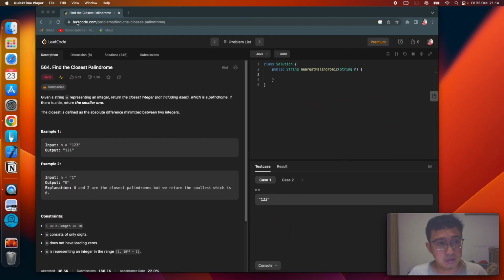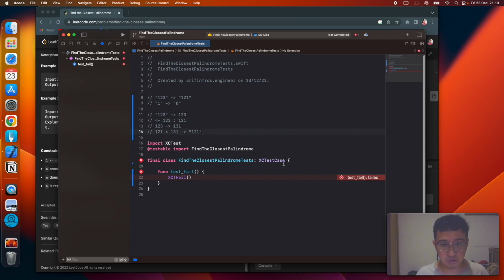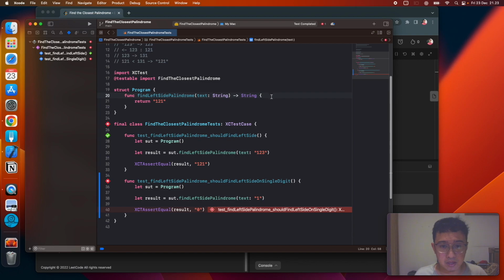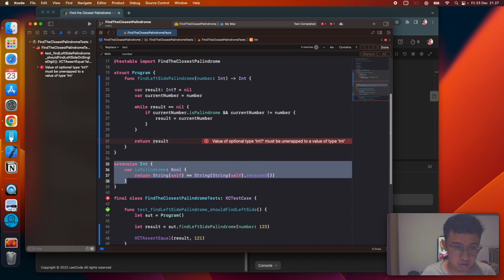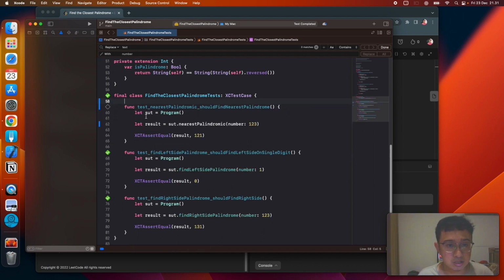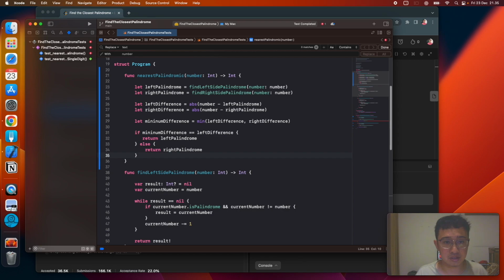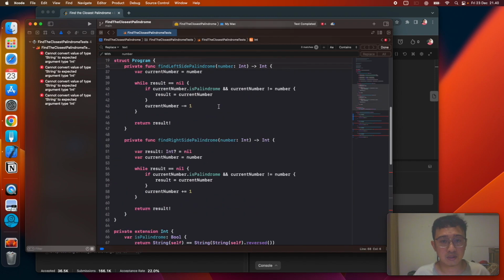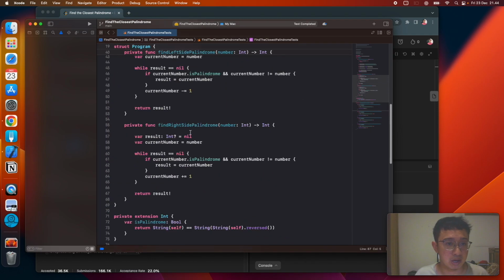#5 Swift - TDD + Nearest Palindromic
#5 TDD + Nearest Palindromic

Hi everyone, this is my very first video in 2023 and this video is about how we can use Test Driven Development to solve Nearest Palindromic algorithm Problem!

We can use TDD to solve very small unit of logic, then we can keep refactor our code so that it can works in integration.

Let me know if there is anything that I can share!

Artist: tubebackr
Track: Fresh Up